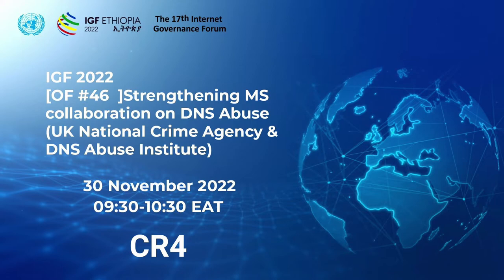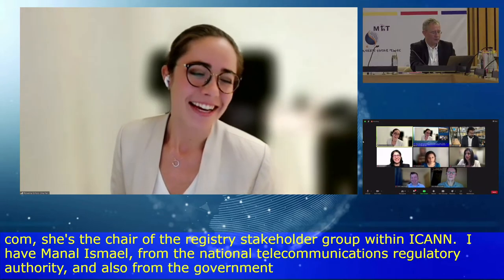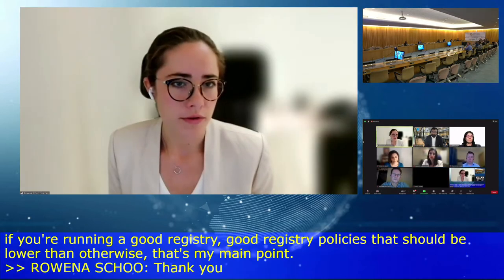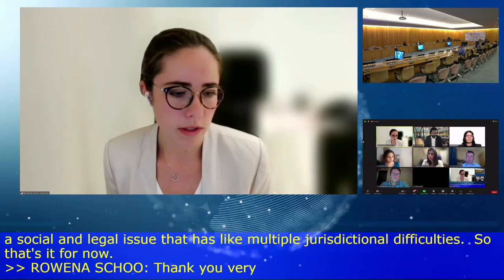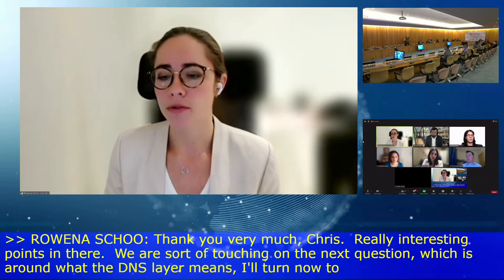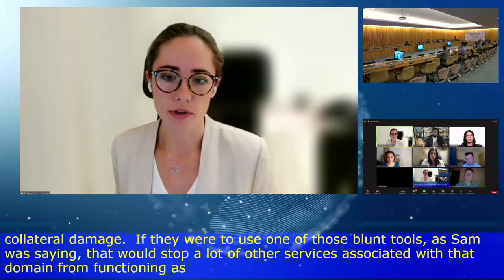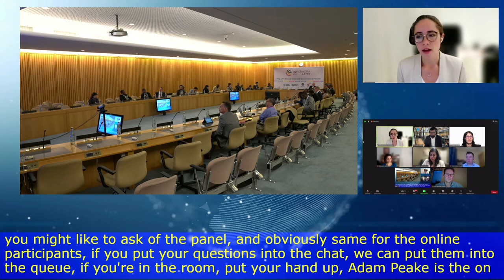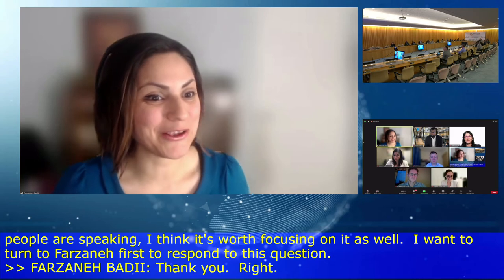IGF 2022 - Day 2 - CR4 - Strengthening MS Collaboration on DNS Abuse